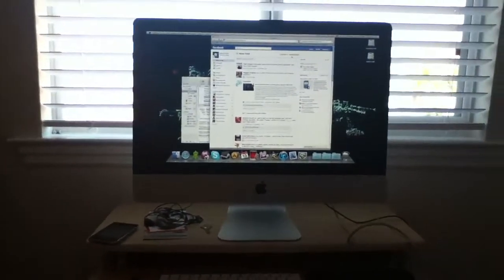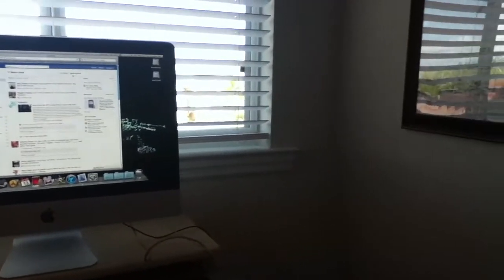iPod Touch Clicking Noise in 720p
Just a video with little background noise for people to see the clicking noise some iPods make when recording with Wi-Fi on.